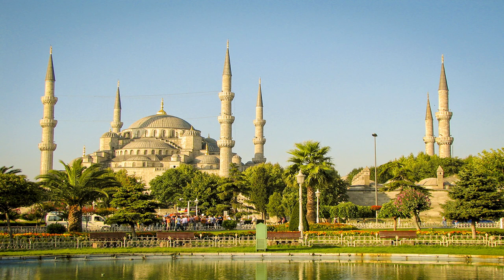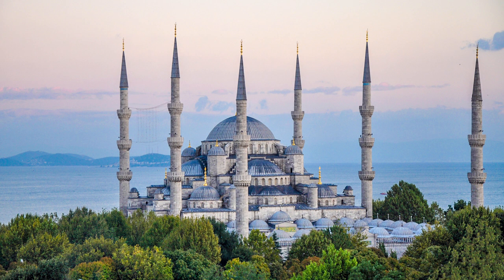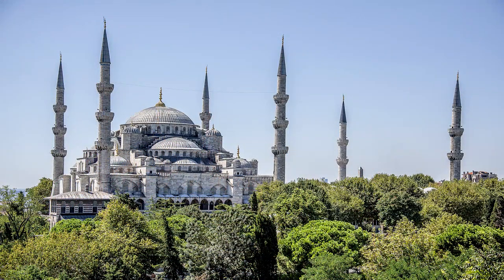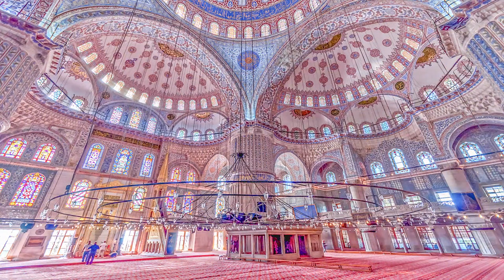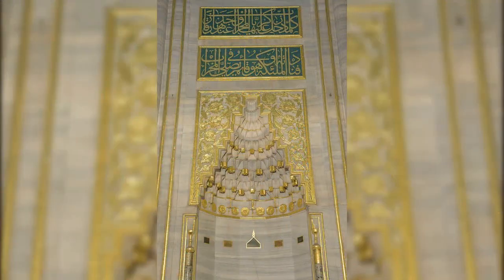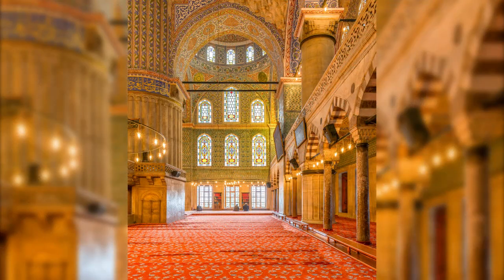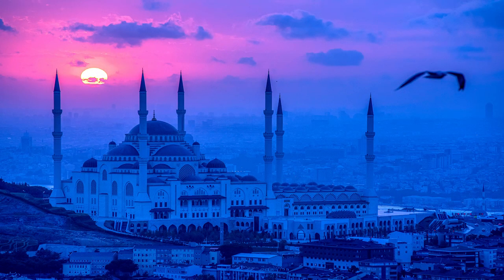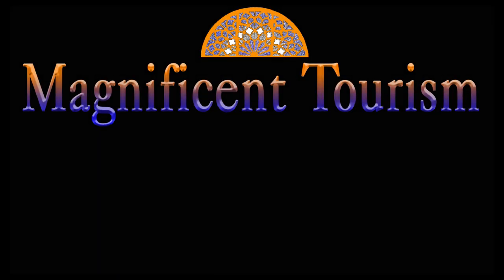Special Islamic design in a mosque in Turkey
The Blue Mosque or Sultan Ahmed Mosque is situated in Istanbul, Turkey